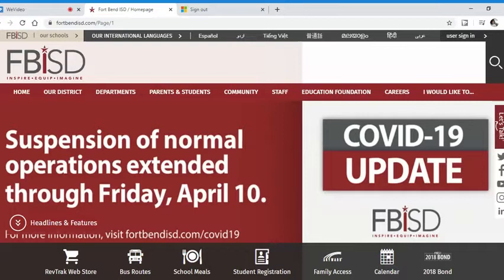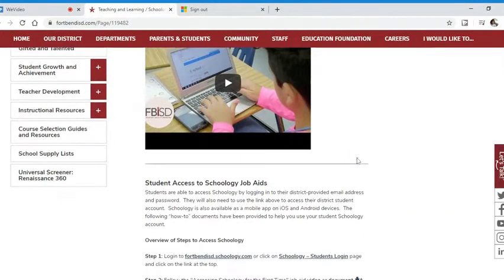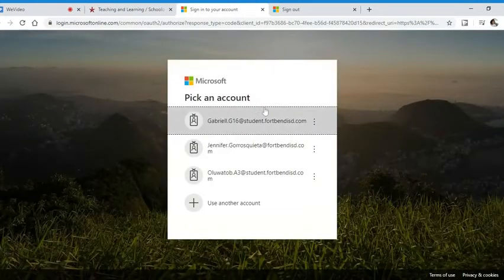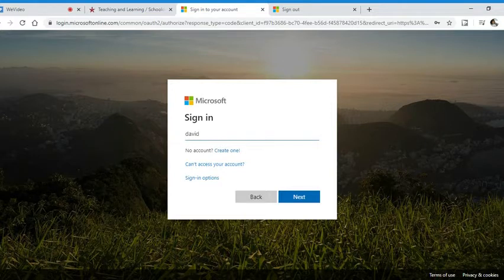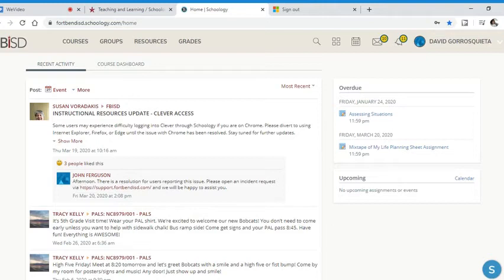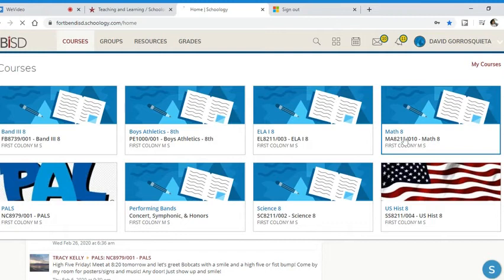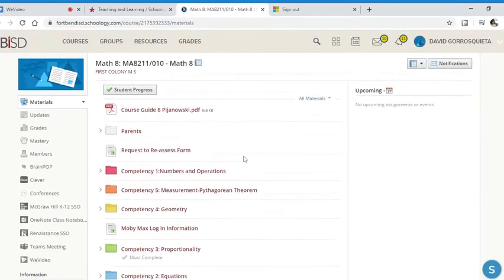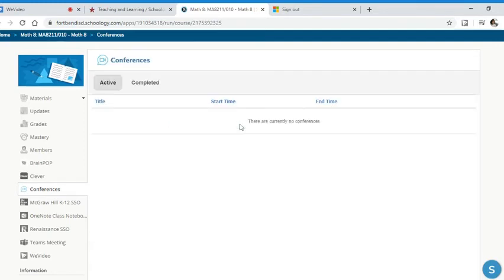Logging into Schoology